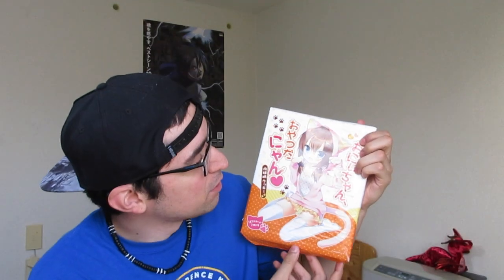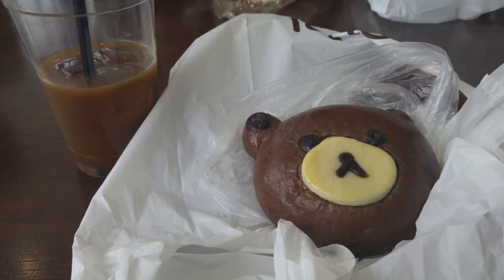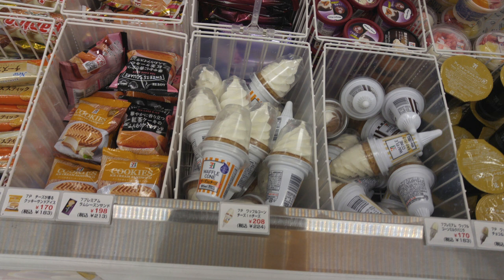This Is... ?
What do you think this is?